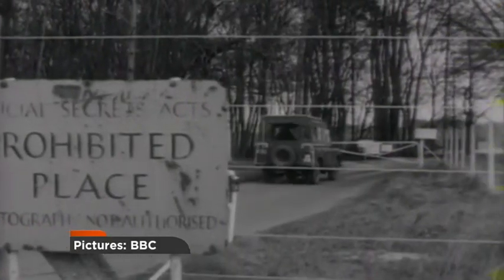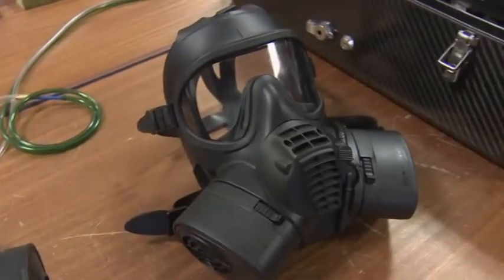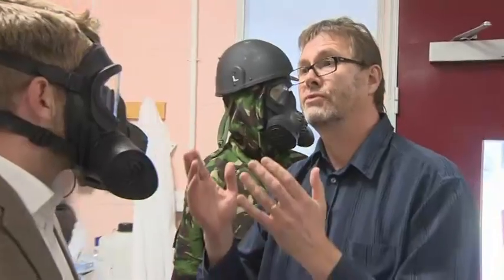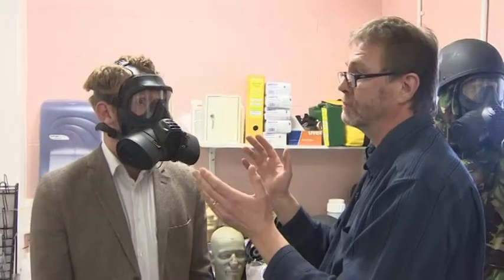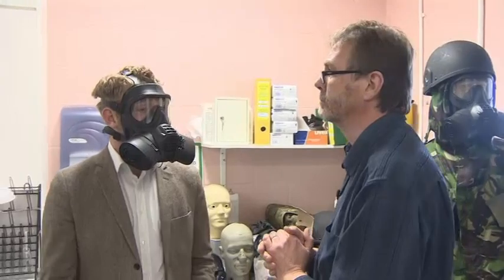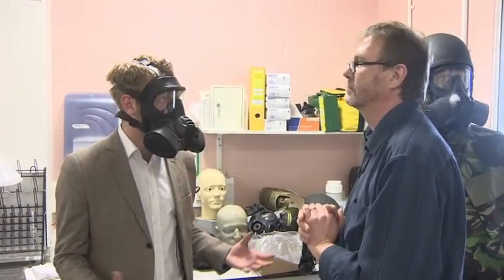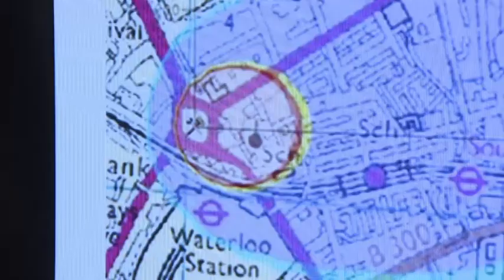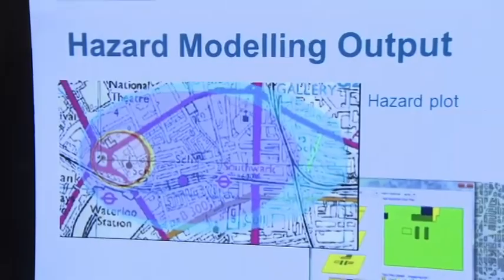Inside Britain's Top Secret Science Facility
Forces TV has been given rare access to Porton Down, the closed facility where some of the UKs most sophisticated defence technology is developed.

It's a century since the first recorded chemical attack in modern warfare, when gas was dropped on British troops during World War One.

However, as Dan Freedman has been finding out, the technology to guard against such attacks has come along way since then.